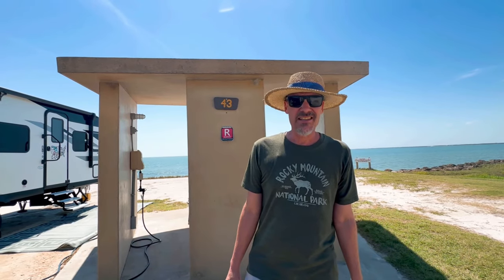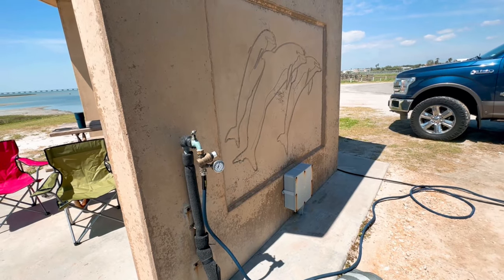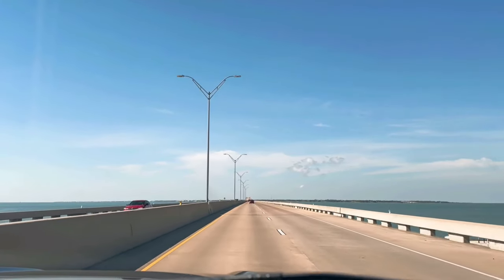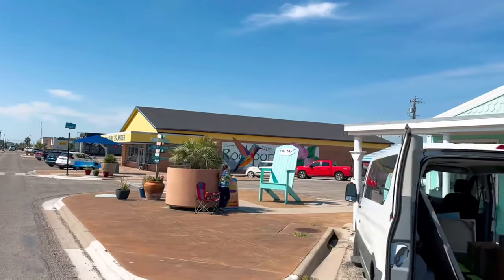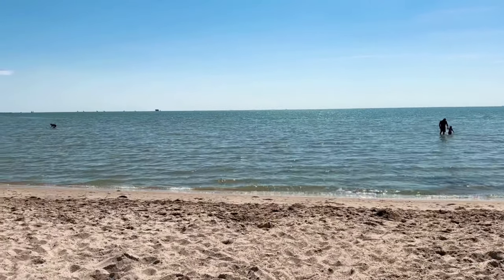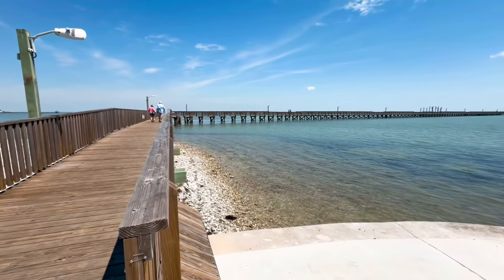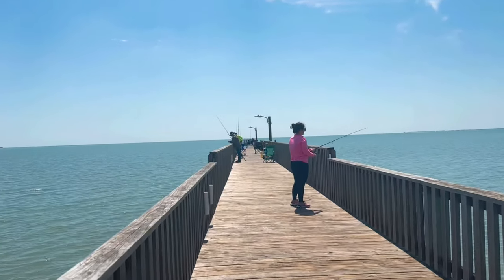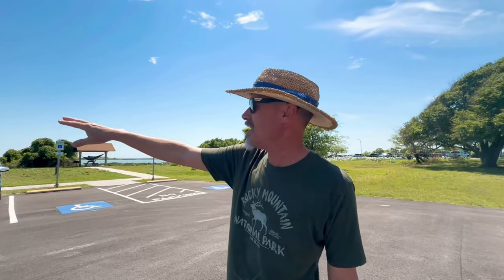Goose Island State Park - Best Camping on the Texas Gulf Coast!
RV camping is a great option for those who want to explore Goose Island State Park while having all the comforts of home.

Welcome to our RV camping experience at Goose Island State Park on the Texas Gulf coast! This beautiful park is the perfect place to park your RV and explore the great outdoors.

Our site had water & electric making it easy to enjoy all the comforts of home while surrounded by nature.

One of our favorite activities was beachcombing along the park's shoreline. We found a variety of seashells and other treasures that made for great souvenirs. The park is also known for its bird watching opportunities, and we saw all sorts of unique bird species during our visit.

Overall, we had a fantastic time RV camping at Goose Island State Park and highly recommend it to anyone looking for a fun, low-stress way to experience the beauty of the Texas Gulf coast. Happy travels! 🌞🔭🌊

We hope our video helps!